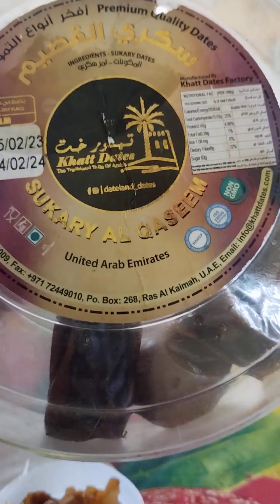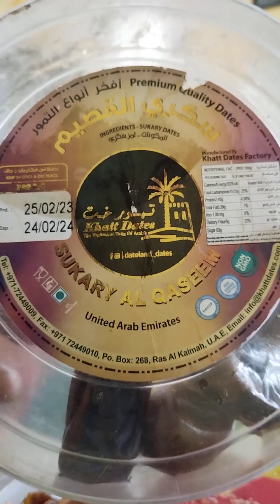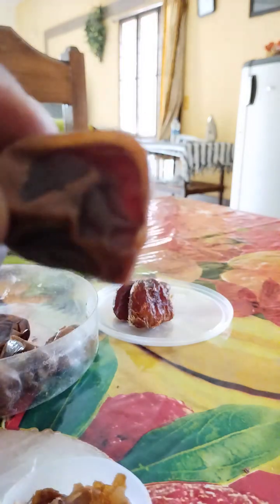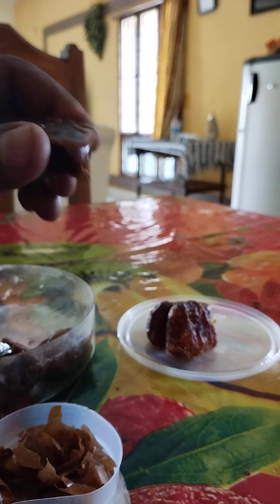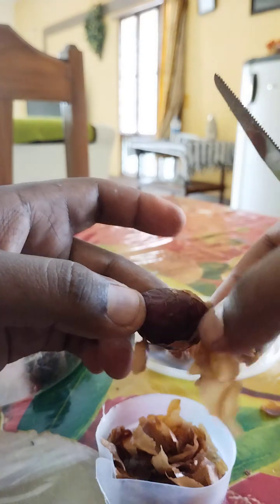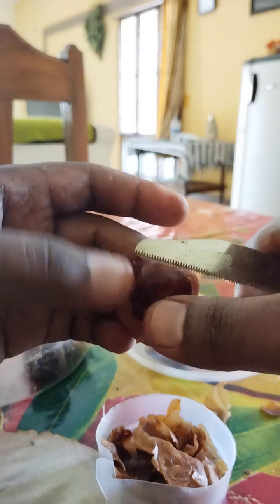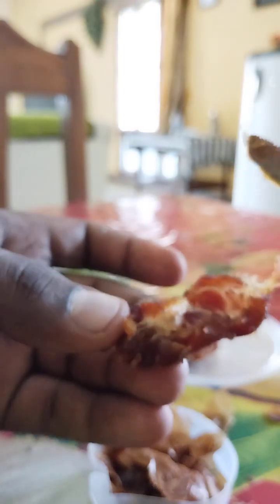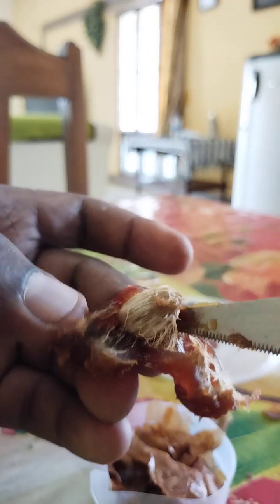Dubai Sukary Dates expensive premium quality product